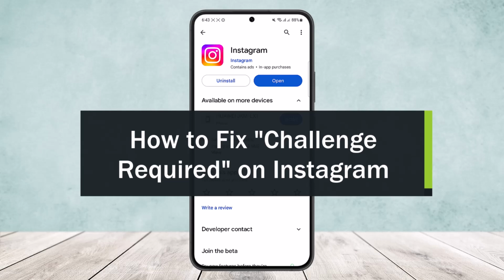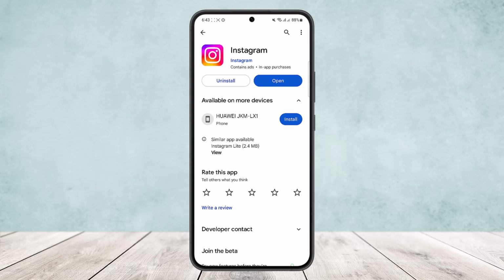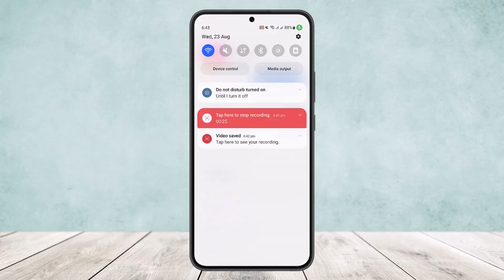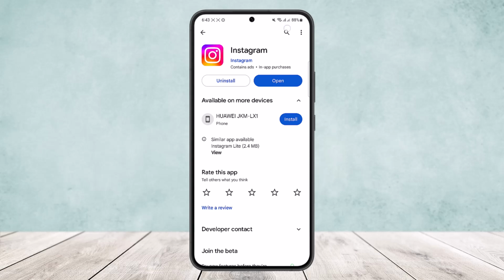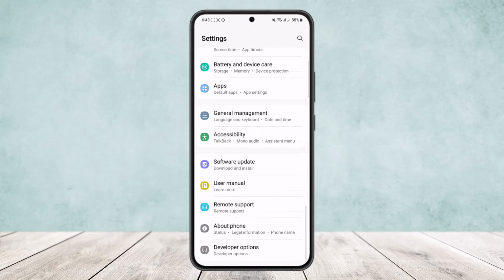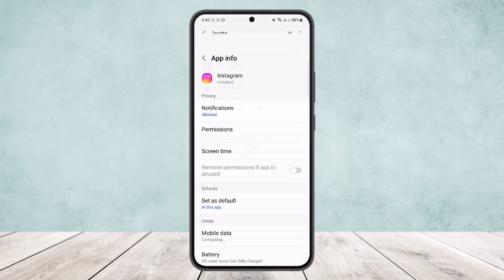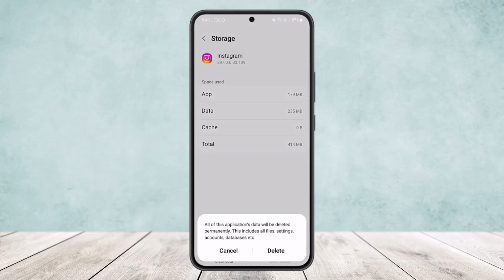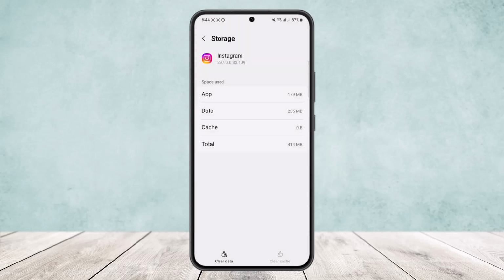How to Fix "Challenge Required" on Instagram !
In this tutorial video, I will simply show you how to fix "Challenge Required" on Instagram. So just make sure to watch this video till the end.

~ Video Chapters:
0:00 Introduction
0:09 Uninstall & Reinstall
0:17 Switch Network
0:29 Clear Cache / Data
1:14 Outro